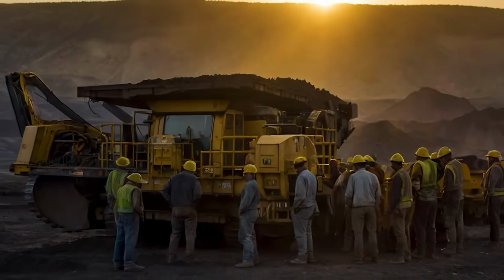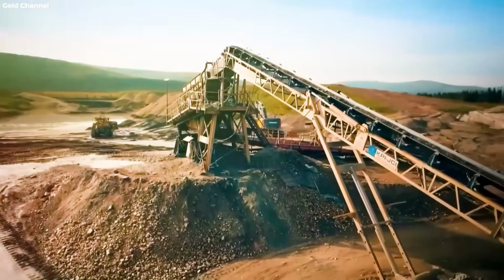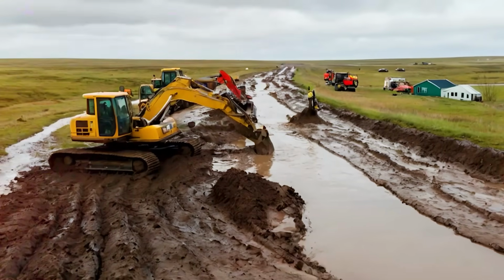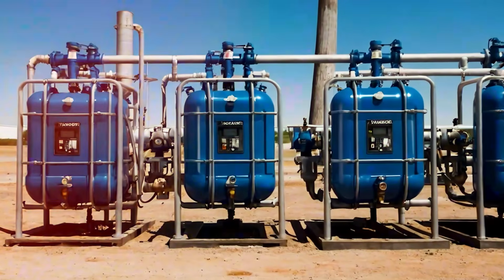Parker Schnabel’s MONSTER Machine Upgrade to Rule Gold Rush Season 16!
Parker Schnabel is back for Gold Rush Season 16… and this time, he’s coming with a MONSTER machine upgrade that could change everything! 🚜💥 From massive new equipment to a game-changing strategy, Parker is ready to dominate the Klondike like never before. But will this high-stakes gamble pay off… or could it become his biggest mistake yet?

In this video, we break down Parker’s jaw-dropping machine upgrades, the intense rivalry with Tony Beets and Rick Ness, and the rumors about a hidden golden vein in the Yukon that could shatter all Gold Rush records. Get ready for drama, danger, and possibly the richest season in Gold Rush history!

📺 Watch till the end — you won’t believe the challenges Parker faces and the surprises in store for Season 16!

This video is for entertainment and informational purposes only. Some content may include references to real events, speculation, or fictional elements. Nothing should be considered factual or conclusive.